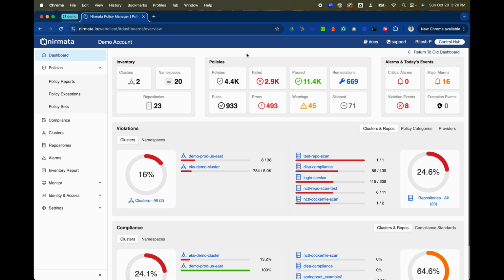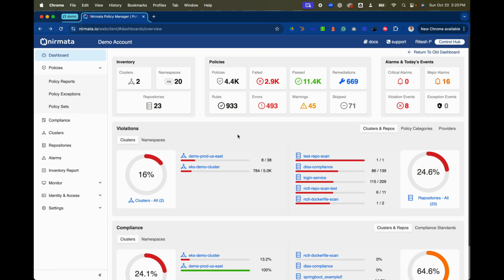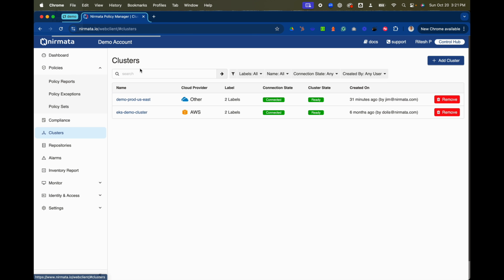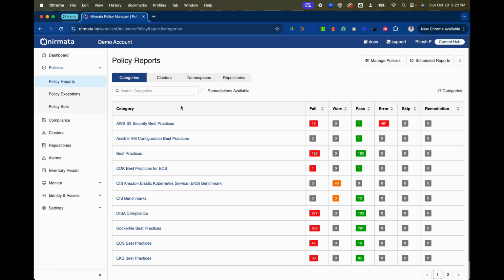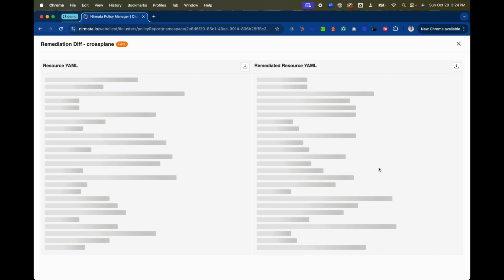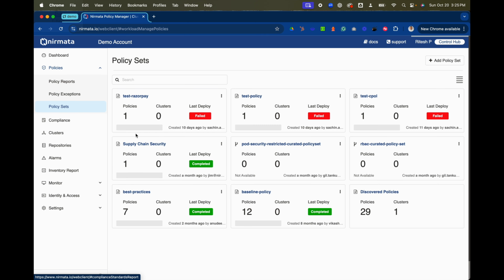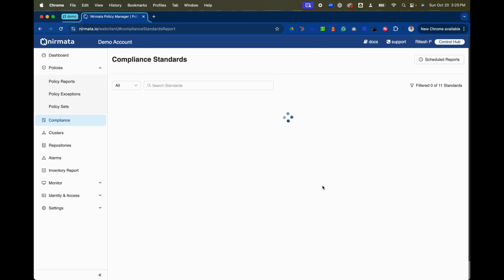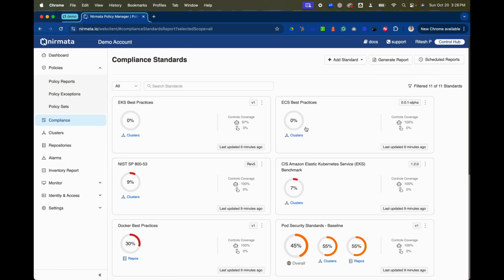Nirmata Control Hub Overview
Nirmata Control Hub Overview - With Nirmata Control Hub, DevOps teams can eliminate misconfigurations and automate security using policy-as-code.  Get policy insights, alerts, reports, and team collaboration through integration with DevSecOps processes, tools, and workflows. Kubernetes management made easy!